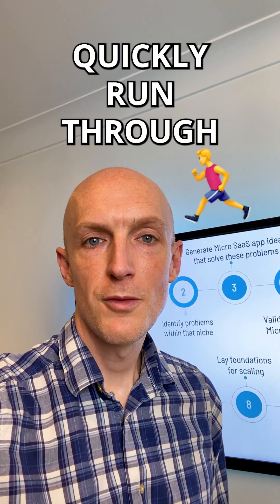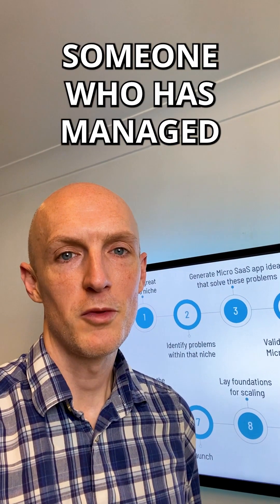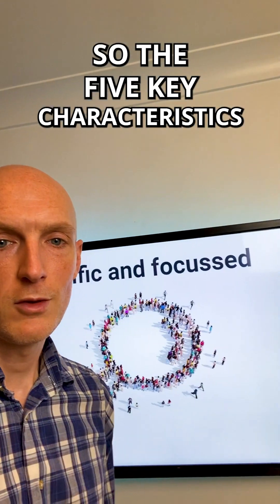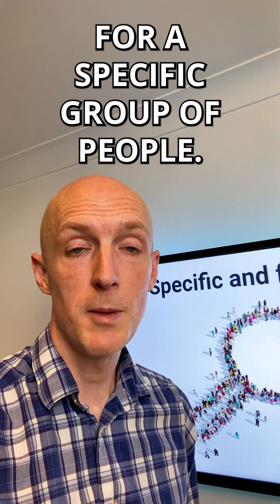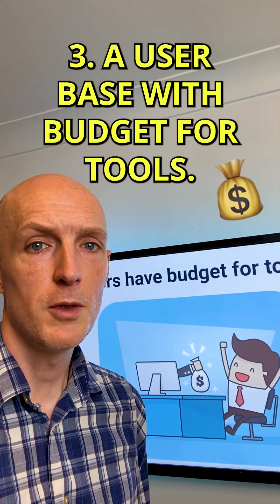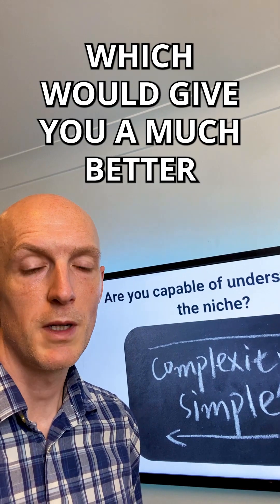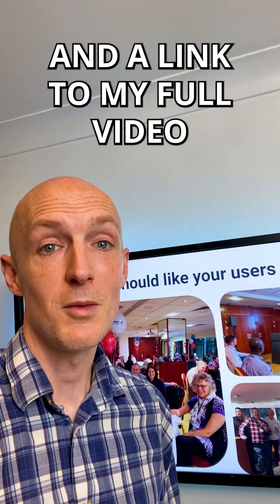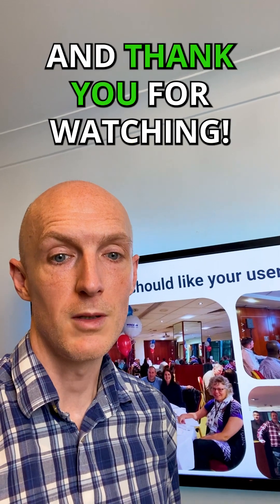Finding A Micro SaaS Niche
✅ Micro SaaS
✅ Passive Income
✅ Side Hustles
✅ Chrome Extensions
✅ Quit Your Day Job